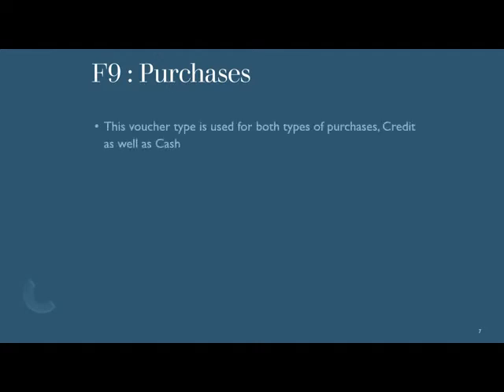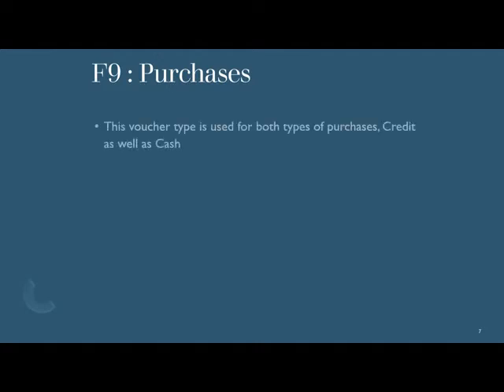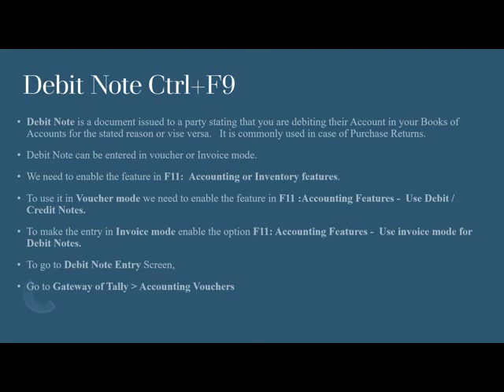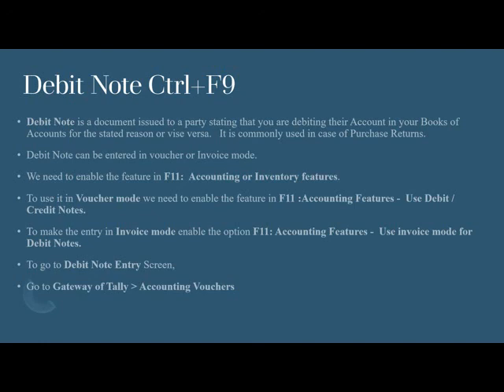Accounting Vouchers ---- Second Video